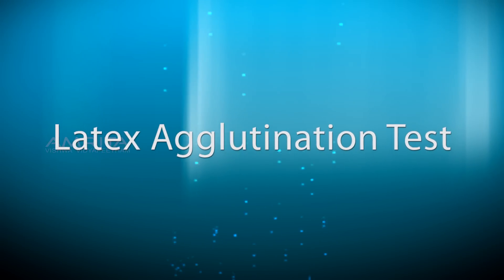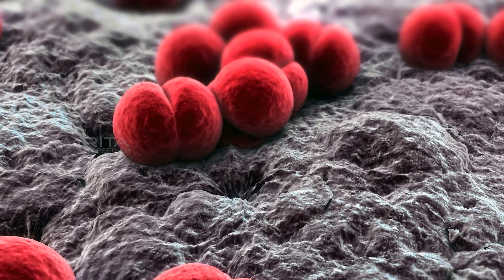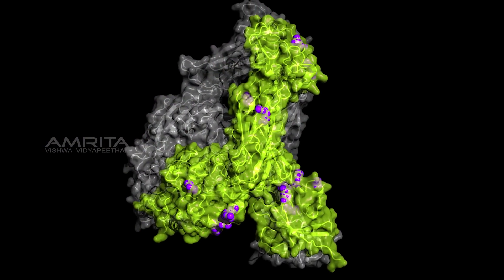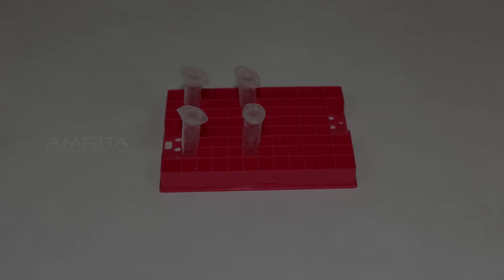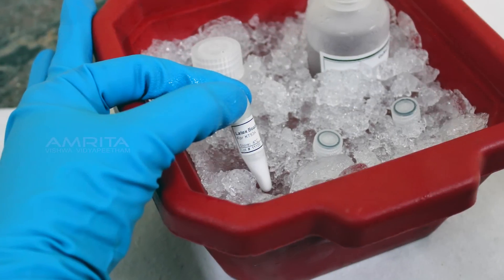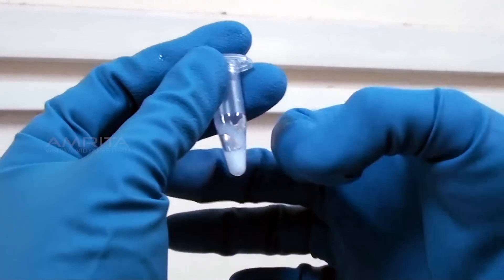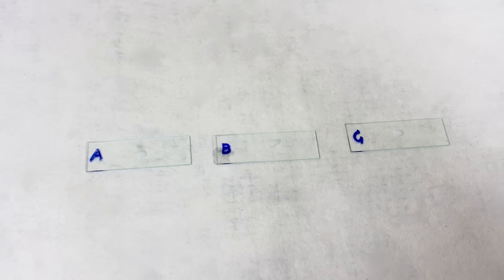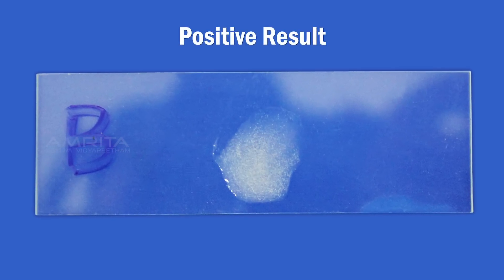Latex Agglutination Test - Amrita University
Latex  agglutination  tests have been  in use since 1956 t o   detect a wide range of  analytes in the clinical  laboratory.  When  spectrophotometers and nephelometers are used  in place of the human eye to detect agglutination,  it  is possible  to  measure quantitatively  and to develop sensitive  particle immunoassays. Latex  particles may  be  build  from  different organic materials to a  desired diameter,  and may  be  functionalized with  chemical groups to facilitate attachment of  molecules
Proteins and  other molecules  may  be  passively  adsorbed to the latex  particles  or   covalently coupled  to functional groups.

Some described automated  latex agglutination tests have sensitivities of  a  few  picograms of analyte.